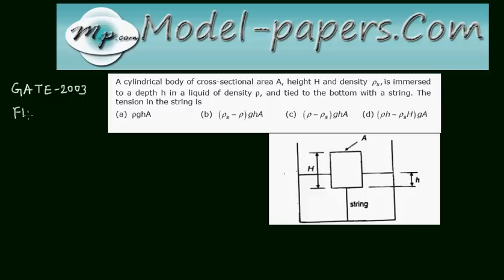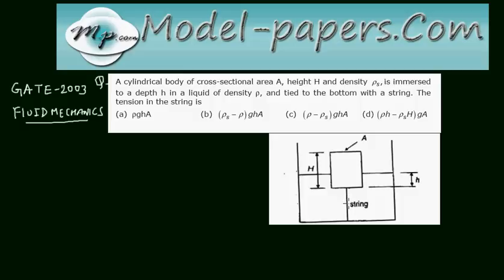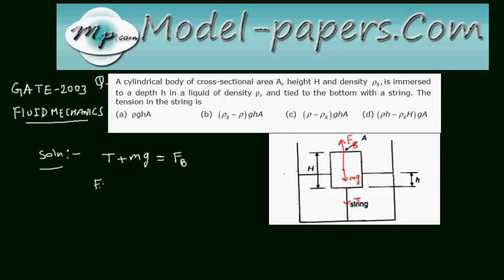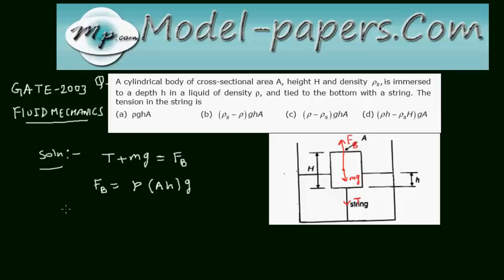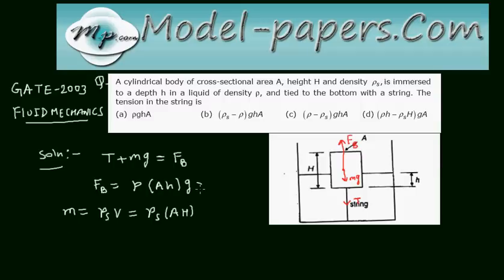FLUID-MECHANICS-GATE-2003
This problem is from GATE 2003 ME papers. It is from FLUID MECHANICS SECTION. Also important for other exams like IES , IAS , PSU ETC.